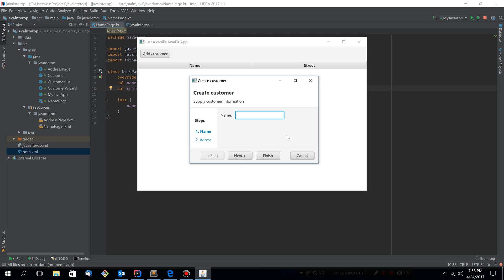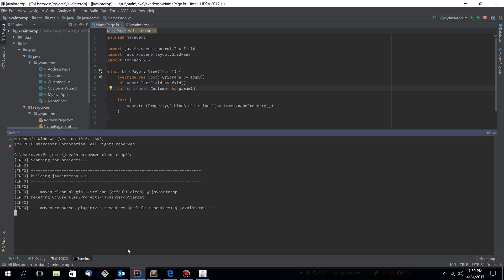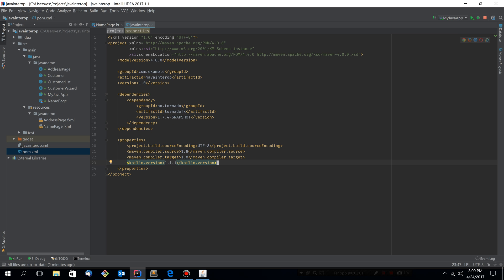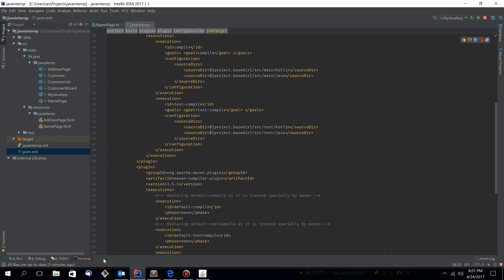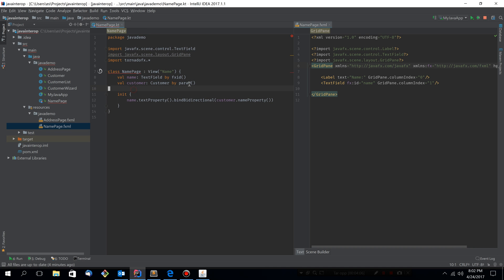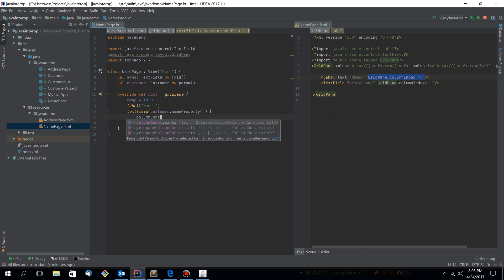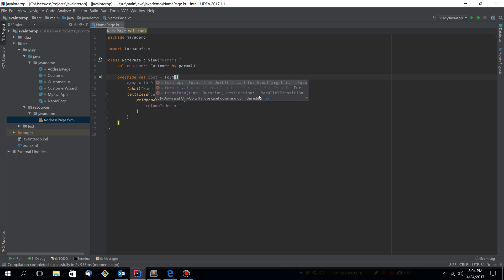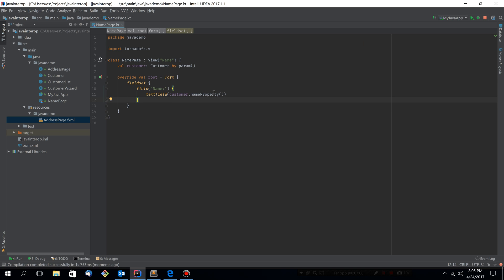Converting a JavaFX app to Kotlin/TornadoFX one class at a time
A quick tutorial on how to introduce Kotlin and TornadoFX into your existing JavaFX applications.